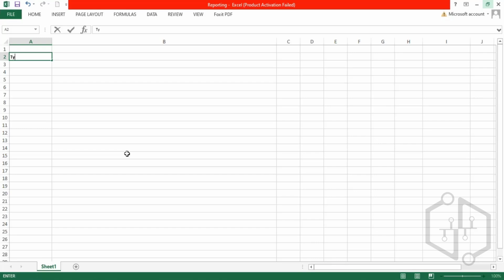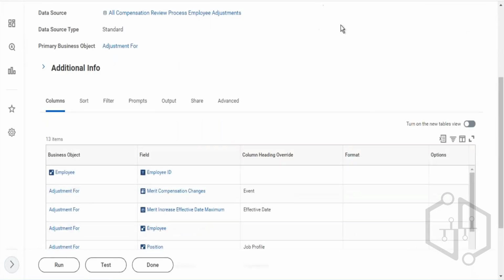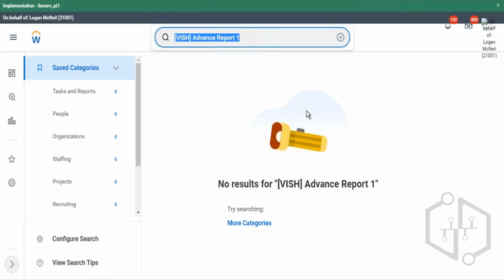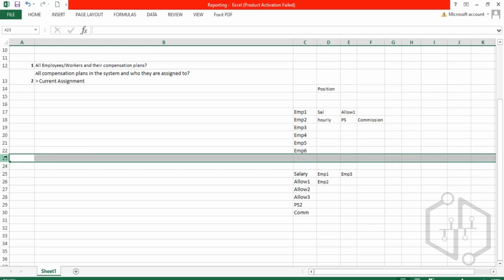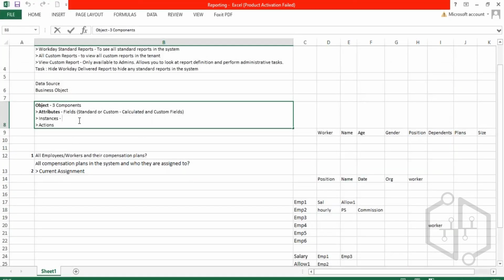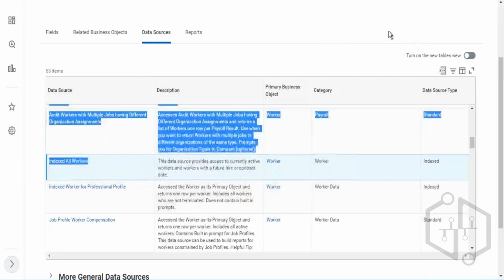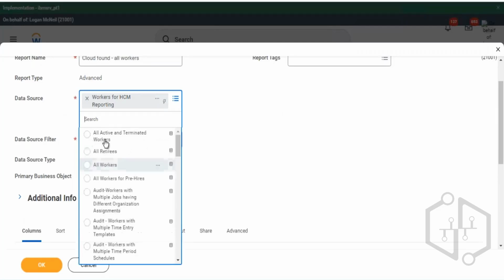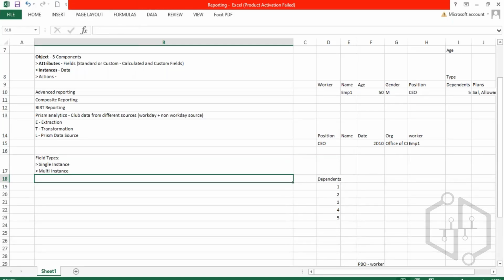Standard Report | Workday Advanced Reporting Training| Learn Workday Advanced Reporting | uDemand